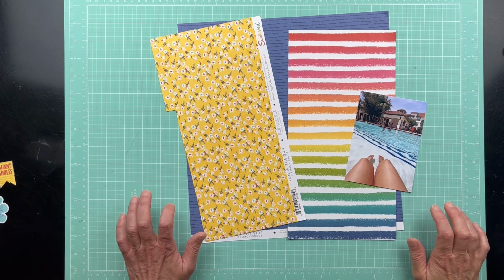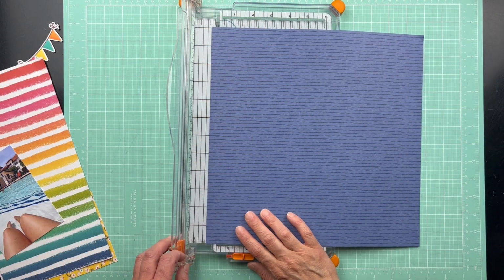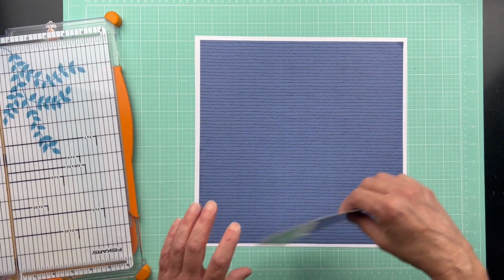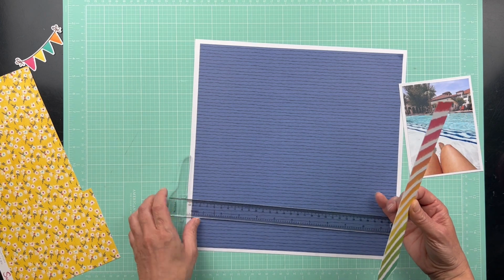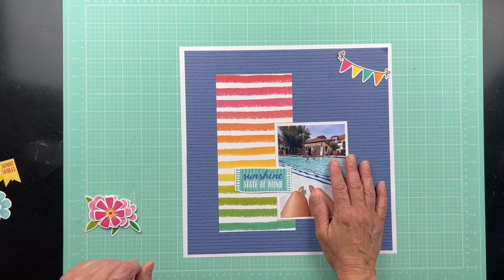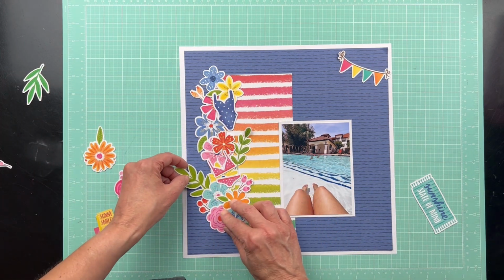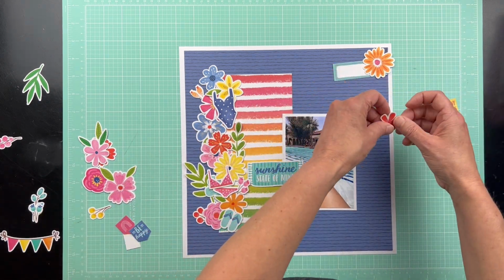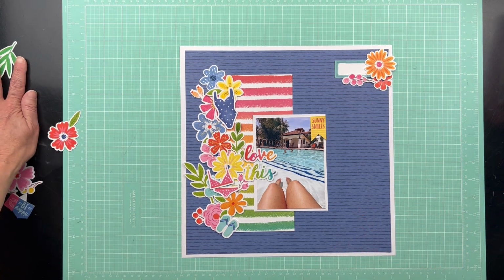Love This | BESTOF30DSCBL - Day 11 | Sunkissed by Cocoa Vanilla Studio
Below is the link to the playlist with all the participants for this hop!